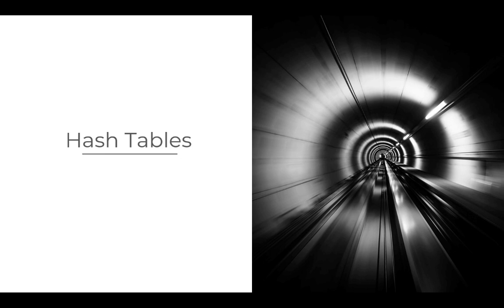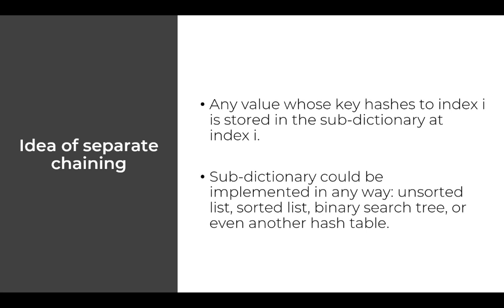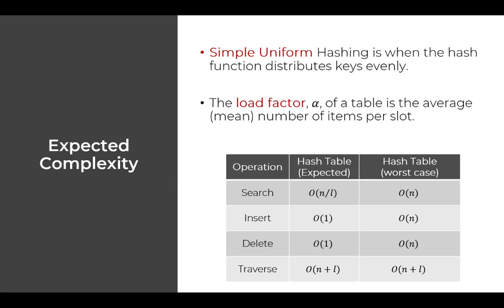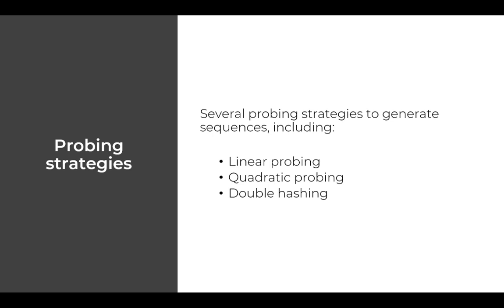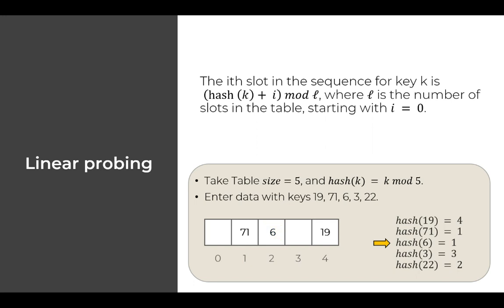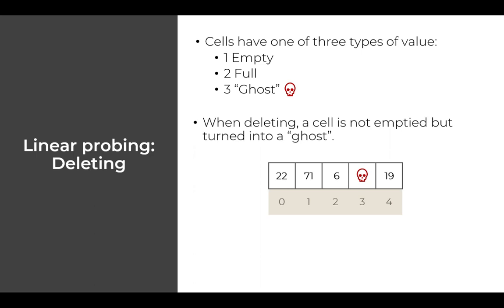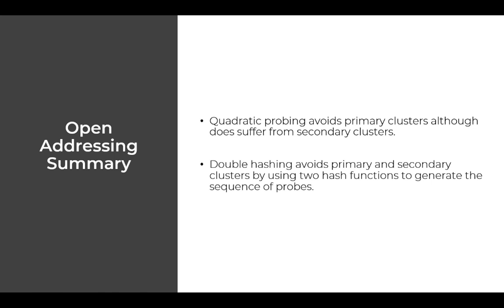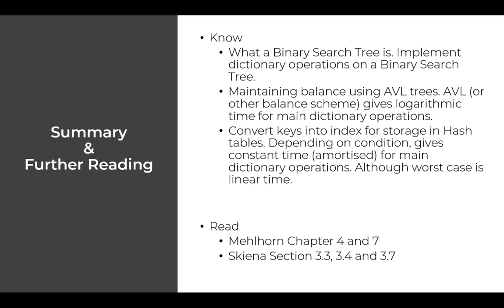SOF2 Week06 Theory 5C HashTable v1 default